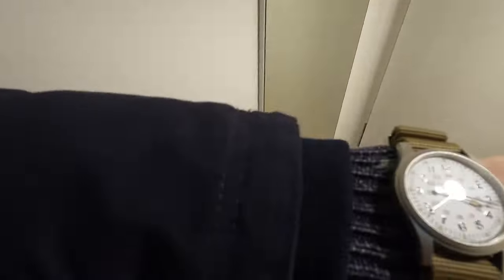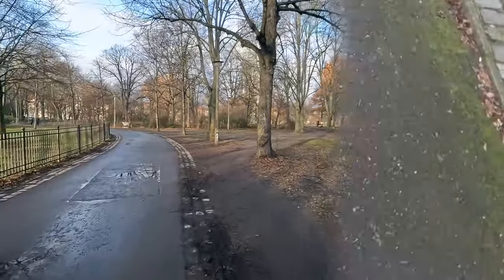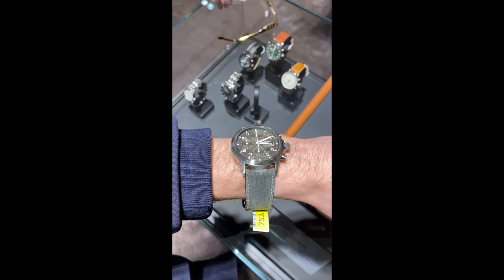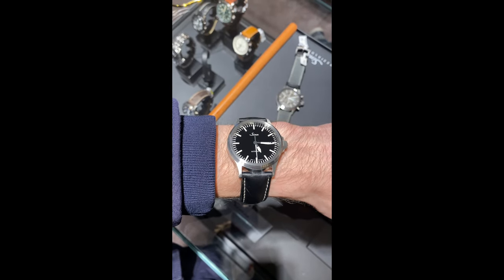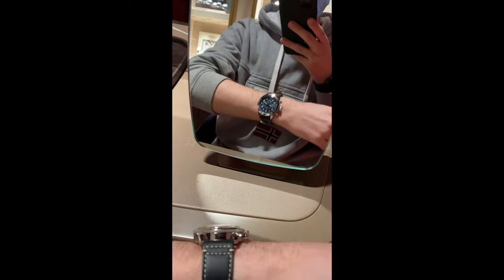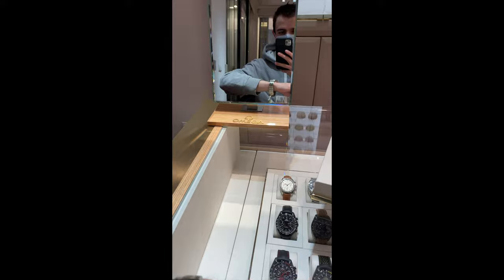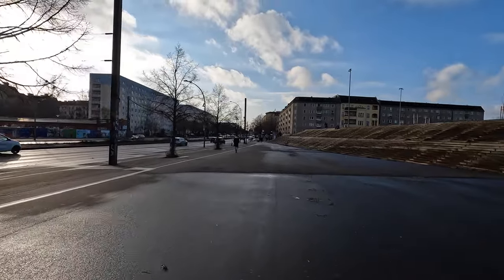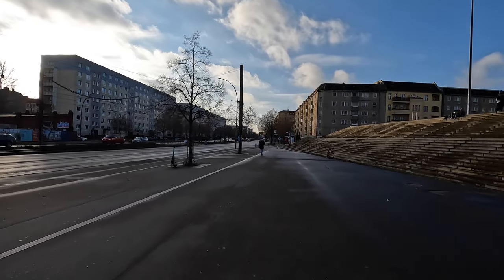Replacing my stolen watch?? (Vlog 01)